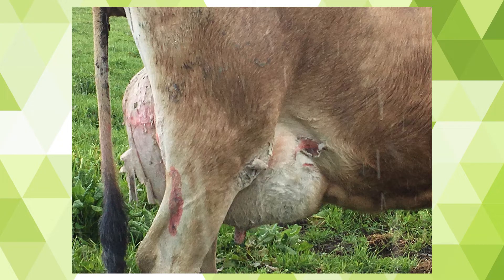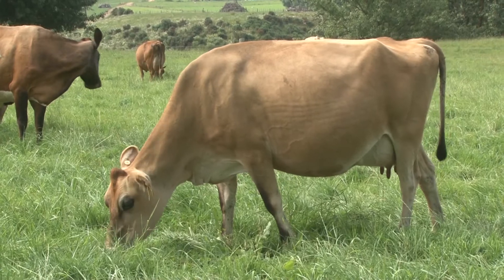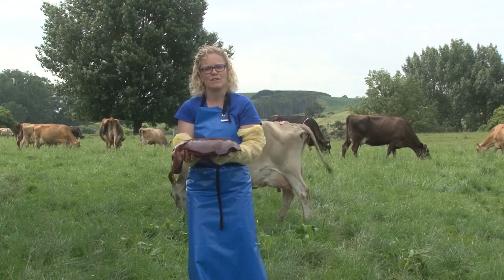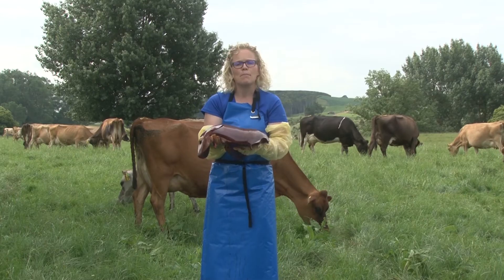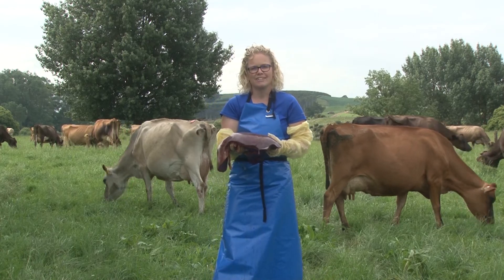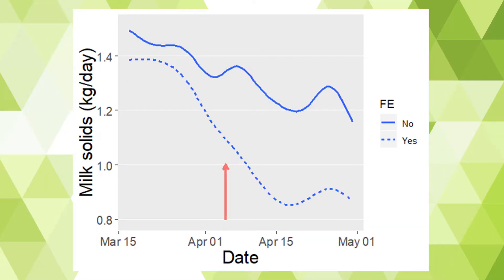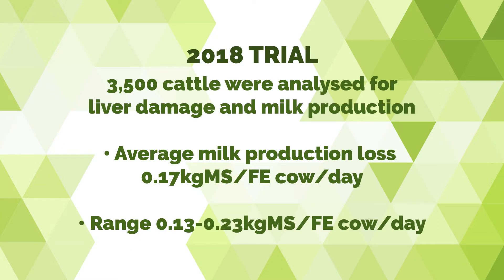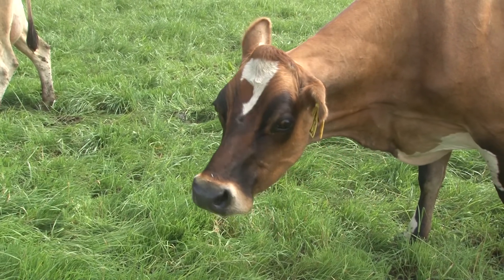Part 1: Facial eczema in dairy cattle - Let's start thinking about it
This video is presented by Emma Cuttance BVSc, MVS (epi) on behalf of the project "Improving facial eczema management on New Zealand dairy farms" funded by Sustainable Farming Fund, Fonterra, CRV Ambreed, VetEnt, Massey University, Agritrade Ltd, LIC, Dairy NZ and Dairy Cattle Veterinarians Society of the NZVA.

The video details the most important parts of facial eczema and what research is telling us it costs.